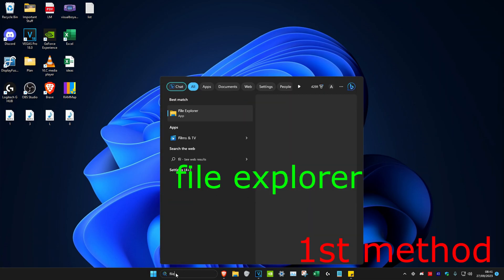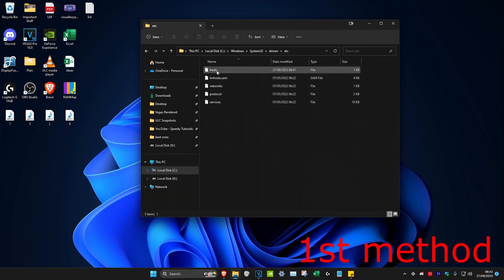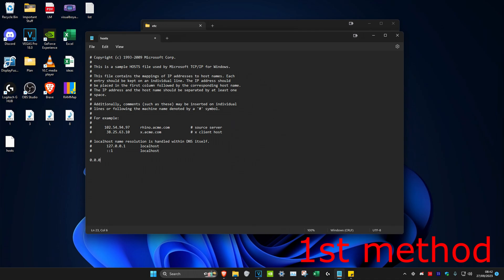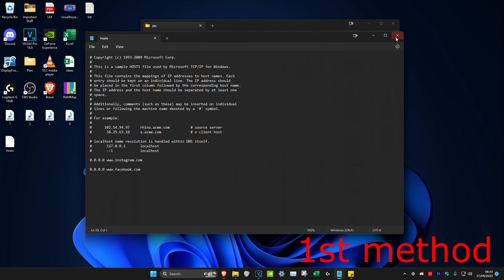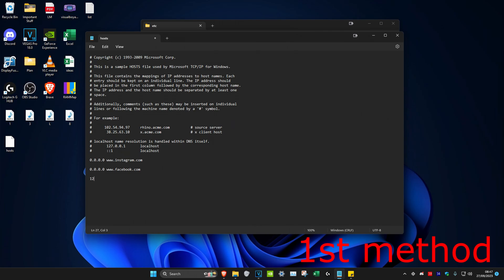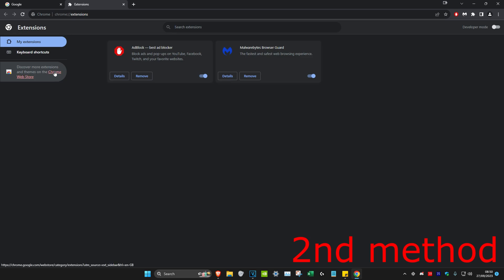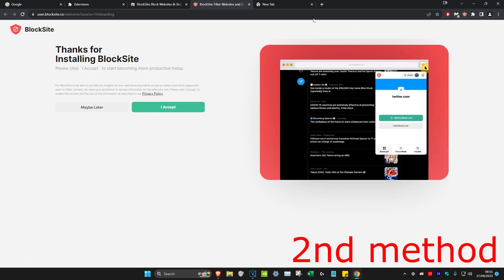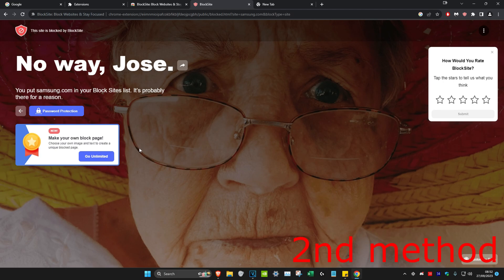How To Block Websites on EVERY Web Browser & Incognito Mode | Chrome Edge Firefox Opera Brave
How to Block Websites on Chrome in 2023 (Even in Incognito Mode)

In this video, I will show you 2 methods on how to block any websites on the Google Chrome , Microsoft Edge , Brave , Opera GX , with this popular extension and other method. Websites will be also blocked on Incognito Mode. This tutorial shows you how to block any website including, adult websites, inappropriate websites, gaming websites & much more!

These methods work on both Laptop & Desktop.